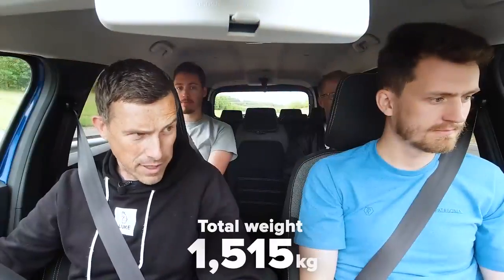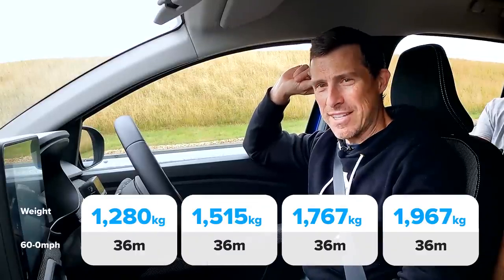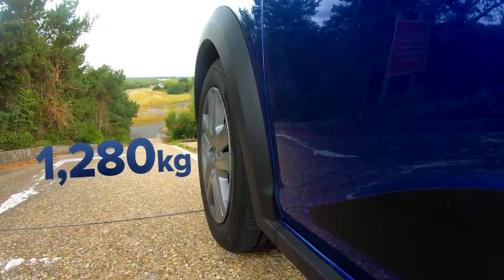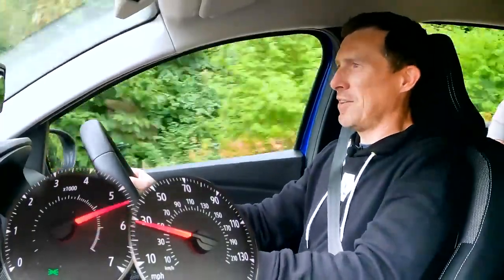Dacia Jogger performance THE TRUTH!